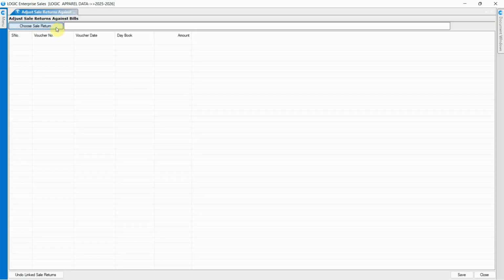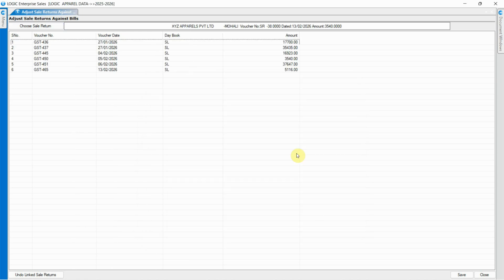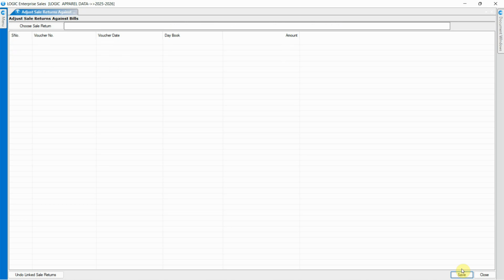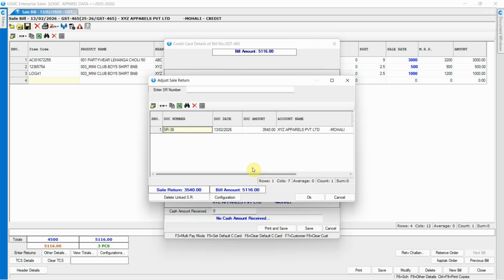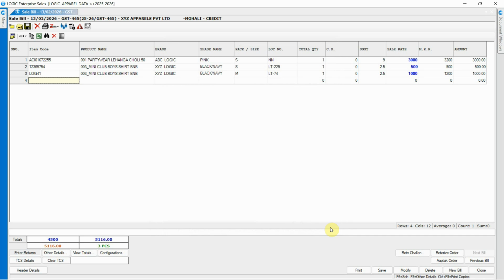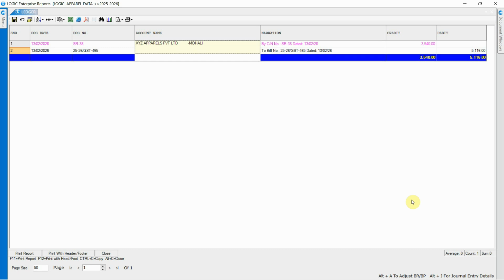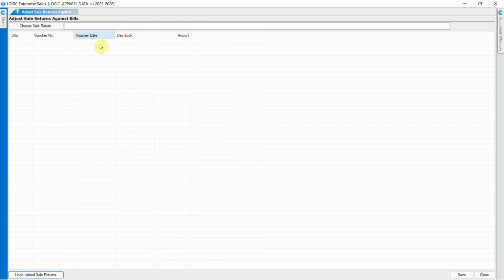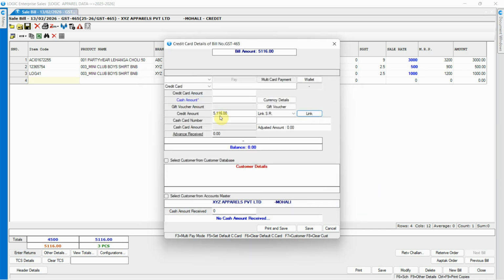How to Link Sales Returns with Sales Bills ?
In this video, we will guide you through the complete process of linking Sales Returns with Sales Bills in LOGIC ERP Software. This feature helps maintain proper document tracking, accurate stock management, and correct financial adjustments within the system.

Smart Sales Return Linking for Accurate Billing & Financial Control in LOGIC ERP Software.

0:09 – Overview: How to Link Sales Returns with Bills in LOGIC ERP
0:14 – Navigate to Link Sales Returns with Bills Module
0:20 – Choose Sales Return (View Pending Unadjusted Returns)
0:31 – Filter Sales Returns by Customer Account
0:40 – Adjust Sales Return Against Sales Bill (Step-by-Step)
0:43 – Select Sales Return Voucher (SR38 Example)
0:49 – View Outstanding Bills for Selected Customer
0:59 – Select Relevant Sales Bill (Bill No. 465)
1:07 – Save to Complete Sales Return Adjustment
1:18 – Verify Sales Return Adjustment in Sales Bill Module
1:25 – Open Sales Bill & Press F3 (Multiple Payment Mode)
1:32 – View Adjusted Amount Reflected
1:37 – Open Linked Sales Return Document (SR Link)
1:47 – Check Updated Remaining Payable / Credit Amount
2:06 – Review Ledger Posting of Sales Return Adjustment
2:29 – How to Unadjust / Unlink Sales Return from Bill
2:35 – Go to Link Sales Returns with Bills Module
2:40 – Select Unlinked Sales Return Option
2:48 – Choose Customer Account & Document
2:56 – Reverse Adjustment (Unlink Process)
3:00 – Verify Impact on Sales Bill After Unadjustment
3:27 – Conclusion | Like, Share & Subscribe